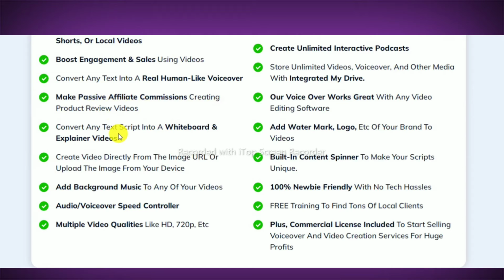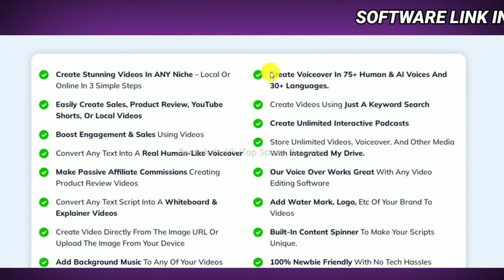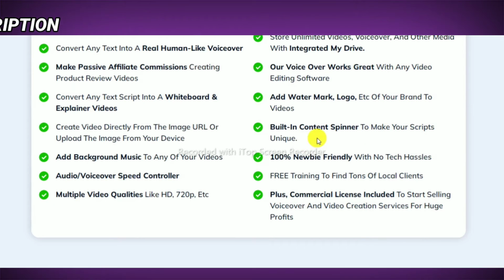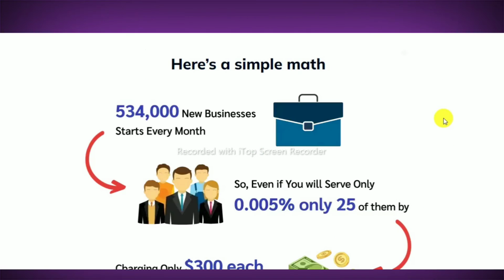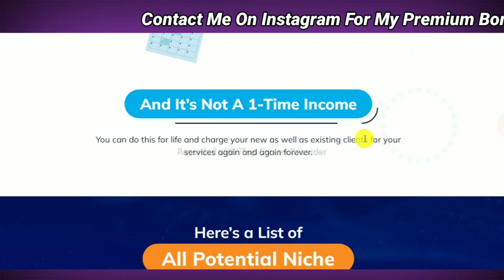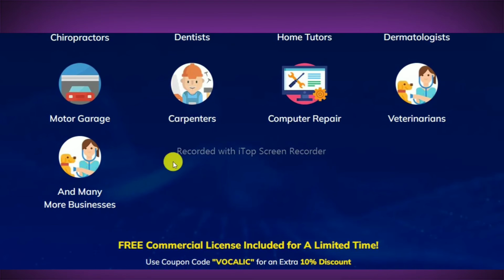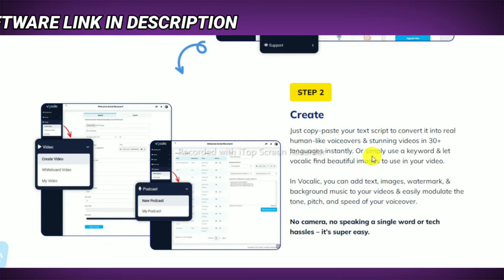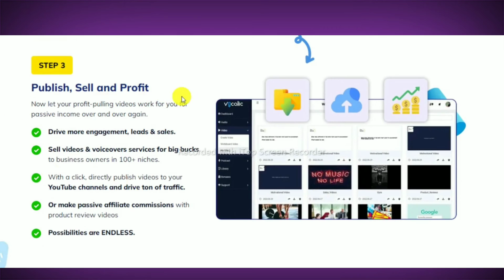Vocalic Review | Should You Purchase This? | Must Watch Before Take Any Descision!!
( VOCALIC )

Thanks for checking out my Vocalic Review.

In the Next Step, Create Human Like Voice Without any hassle For Your Business.

If You Purchase Through My Link Then I will Give You My Special Elite Bonuses.

What Is Vocalic?

Vocalic is a software developed for content creators to assist with their video and voice-over creations using AI technology.
Vocalic can create interactive videos for YouTube channels, video advertisements, e-learning, customer onboarding, websites, and many other 100+ Niches.

So, Get Vocalic Now!!

Site Tool Pro Review| Create Your Web In 60 Sec, With the Help of 60+ Tool:

Vocalic Review
Vocalic text To speech converter
what is vocalic?
how to use vocalic?
should I buy vocalic?
is vocalic value for money?
when vocalic is launching?
is vocalic legit or a scam?
is vocalic worth it?
Vocalic demo tutorial review
vocalic bonuses
vocalic oto's
vocalic honest review
is vocalic affordable?
Vocalic full information
vocalic full review
vocalic review in English
is vocalic accurate?
how vocalic different from other software
vocalic software preview
top business software
get vocalic now
vocalic software review